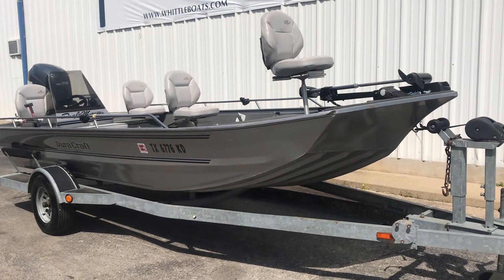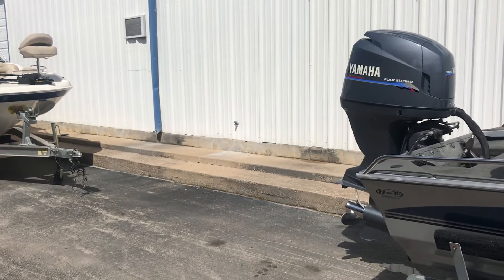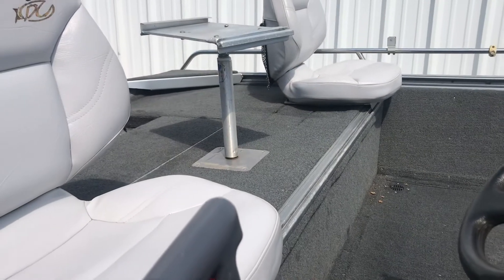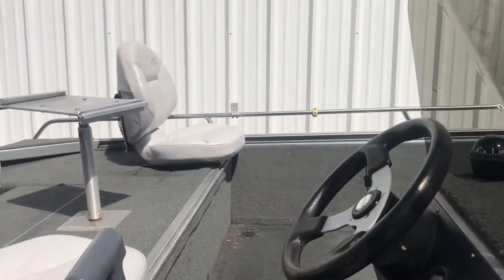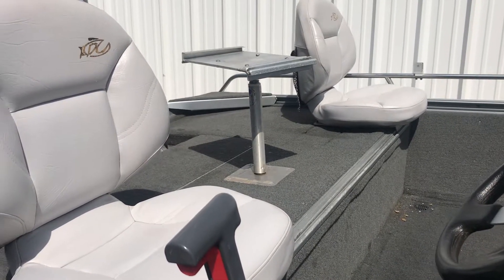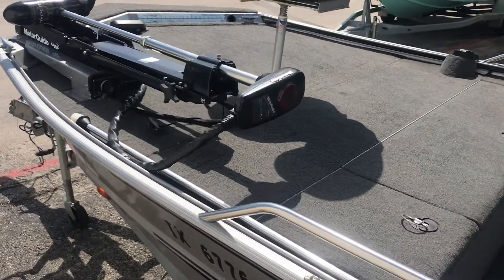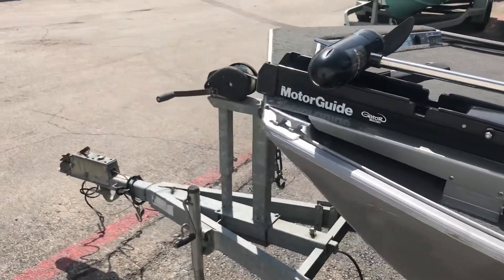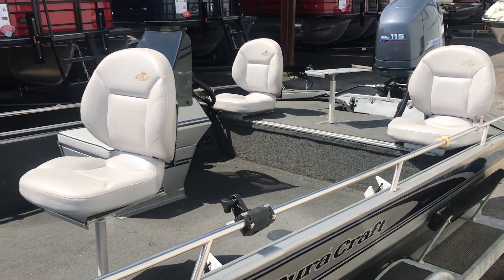2001 Dura Craft Driftmaster - Jerry Whittle Boats